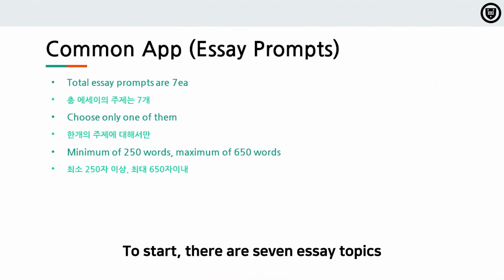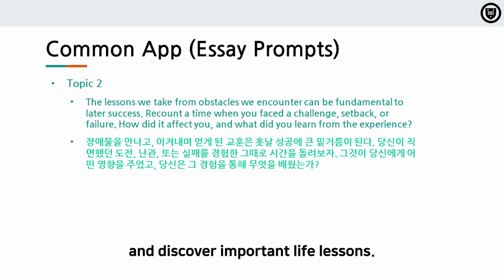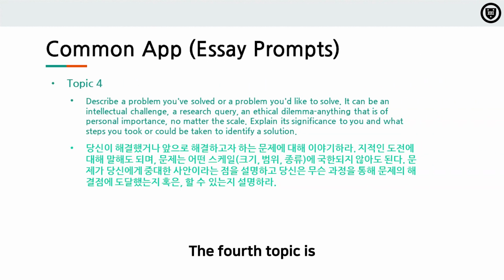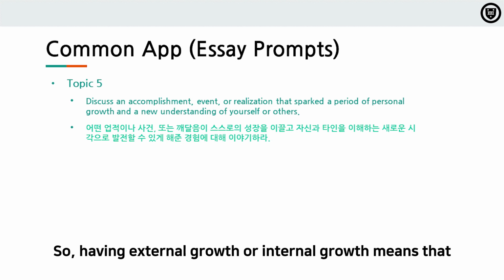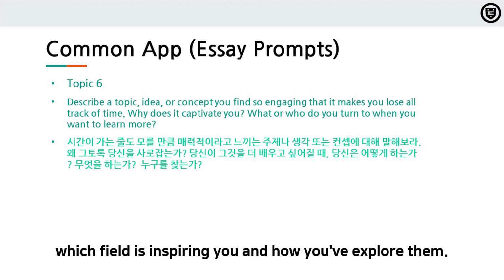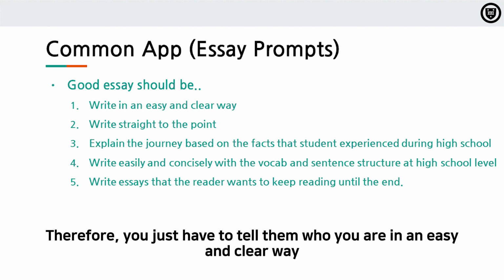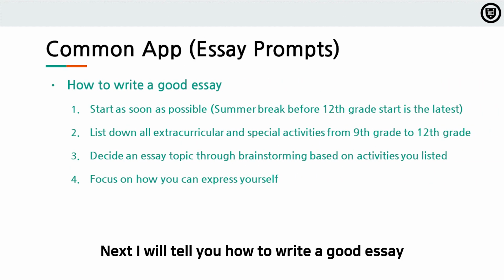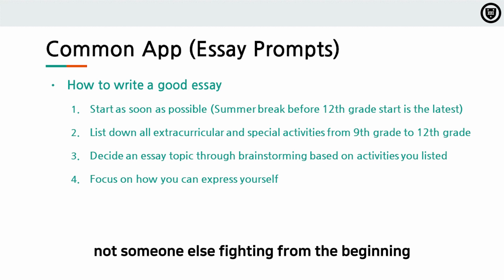[Elite Prep Cerritos] (English) Common App Essay Topics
Hello, I'm Andy Lee, Director of Elite Prep Cerritos.
This video is about the "Common App Essay Topics" Program

Andy Lee / Director of Elite Prep Cerritos